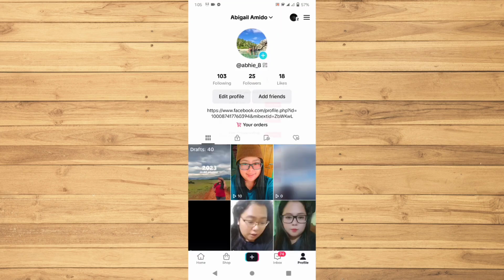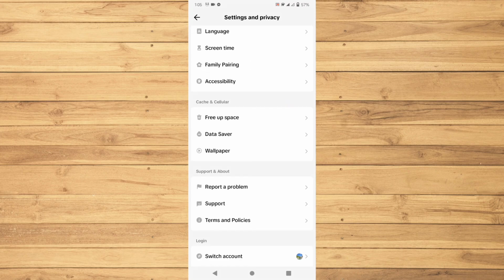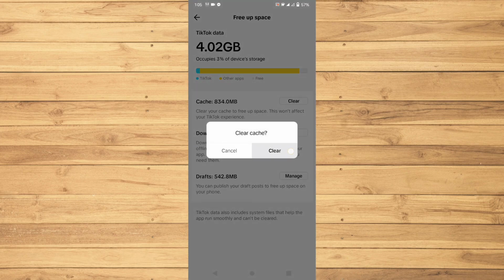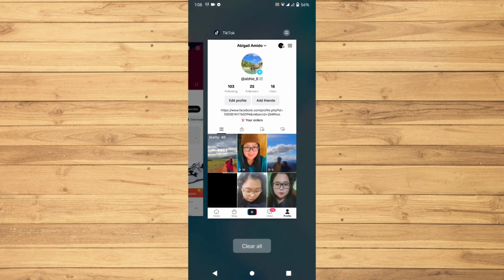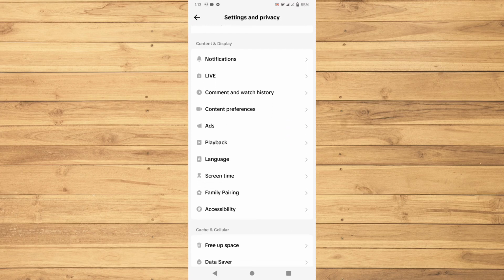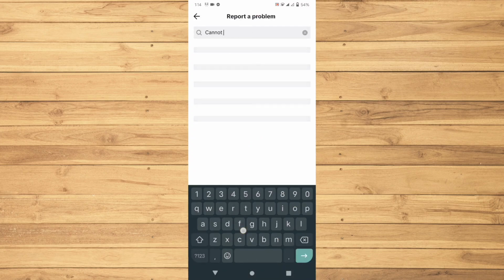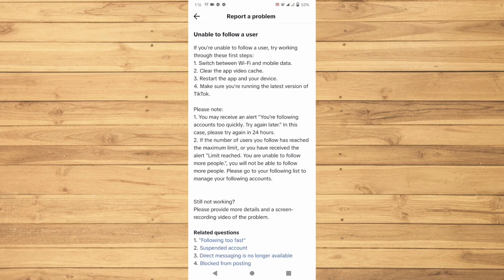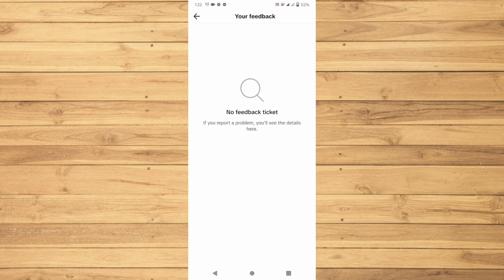Can't Follow People on TikTok? Easy and Quick Fix!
Are you experiencing difficulties when trying to follow people on TikTok? Don't worry, we've got you covered! In this easy-to-follow and quick-fix tutorial, we'll show you the steps to resolve the frustrating issue of not being able to follow accounts on TikTok. Get back to connecting with your favorite creators and enjoy a seamless TikTok experience!

Our comprehensive guide will walk you through the troubleshooting process, providing you with effective solutions to fix the "Can't Follow" problem on TikTok

By following our easy and quick fix, you'll be able to overcome the frustration of not being able to follow people on TikTok. Don't let technical glitches hinder your TikTok journey. Get back to connecting with your favorite creators and explore the vast TikTok community!

Don't let the "Can't Follow" issue hold you back on TikTok. Watch our tutorial now and regain the ability to follow accounts on TikTok. Get back to connecting with your favorite creators and enjoy a seamless TikTok experience!